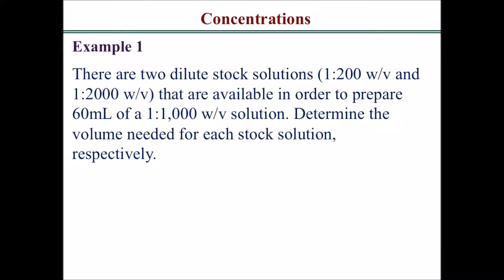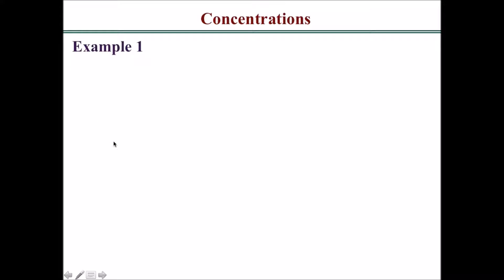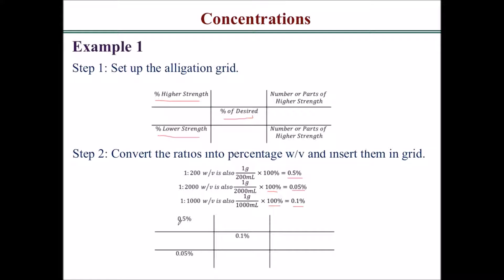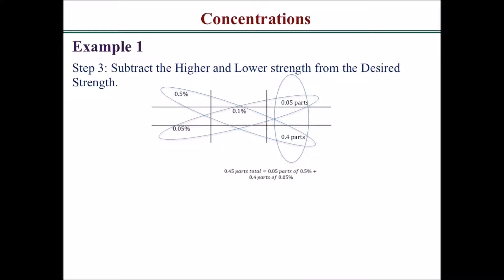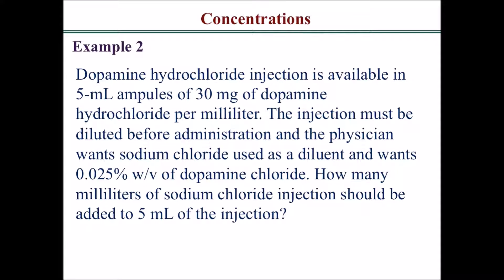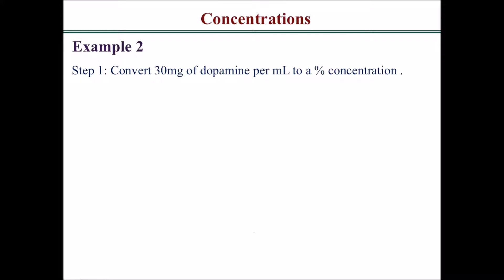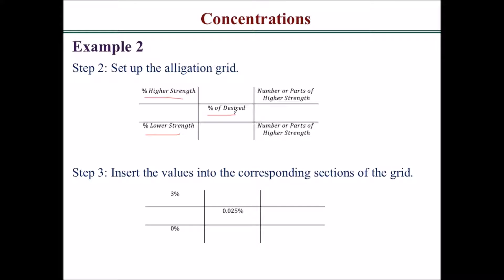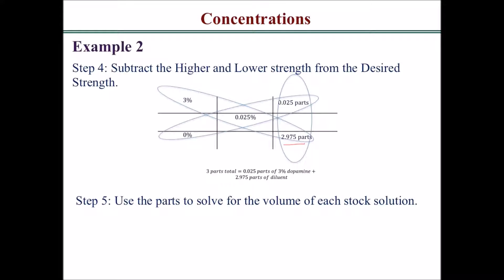How solve dilution and concentration calculation problems 4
This video illustrates how to solve dilution and concentration calculation problems.

You can see additional dilution and concentration calculations problems solved with explanations right now on rxcalculations.com

Dilution and concentration Calculations on rxcalculations.com: If you need some help with dilution and concentration calculations then you are in the right spot. This is the first in a series of solved problems focused on dilution and concentration calculations. There is variety of questions emphasizing different pertinent points so aim to watch all the solved problems to become proficient in dilution and concentration calculations.

About rxcalculations.com: At rxcalculations.com you would find video tutorials, solved problems, timed quizzes and more. Utilize all these resources to become an expert in dilution and concentration calculations.